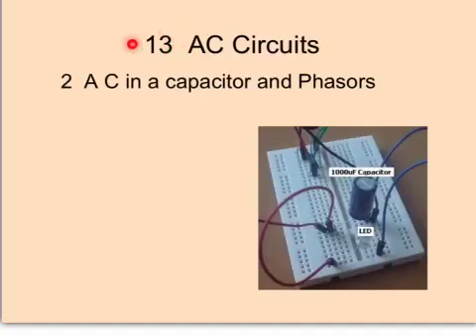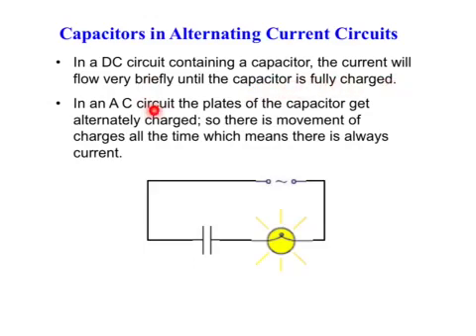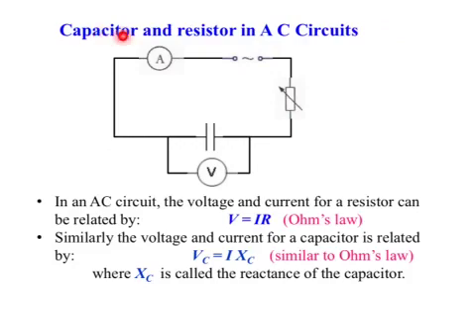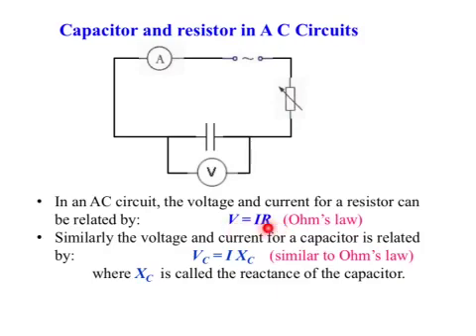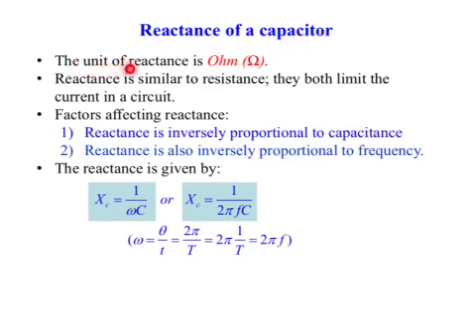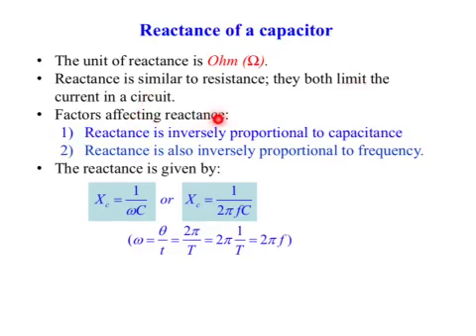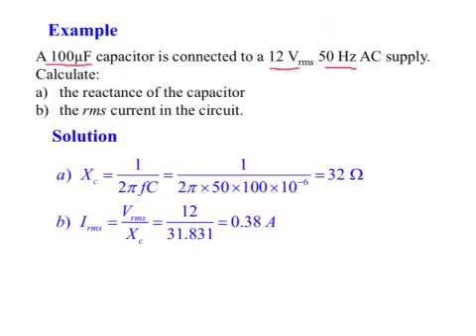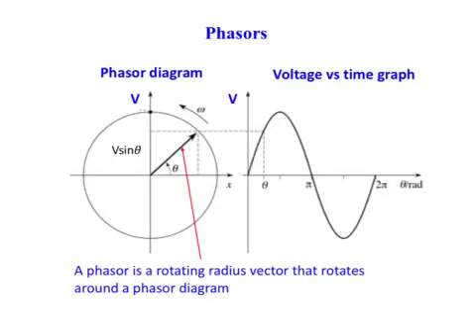L3 - Electrical Systems - 13 AC Circuits-2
13 AC Circuits-2